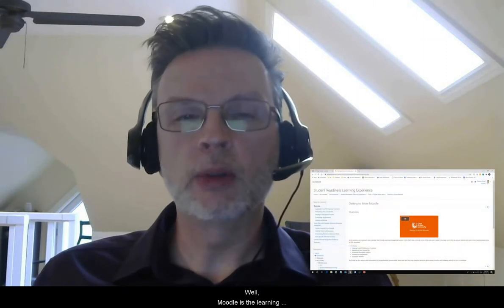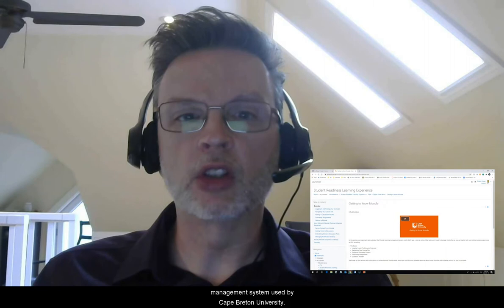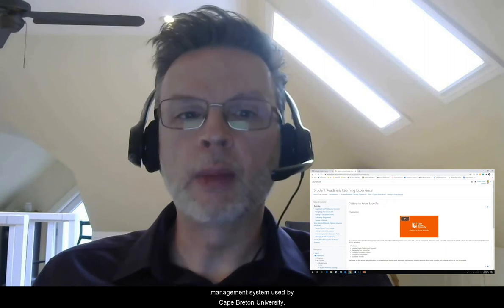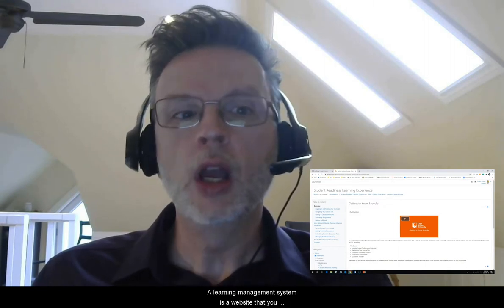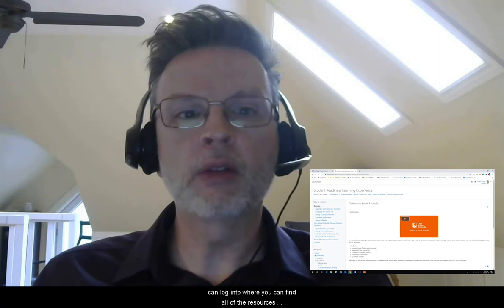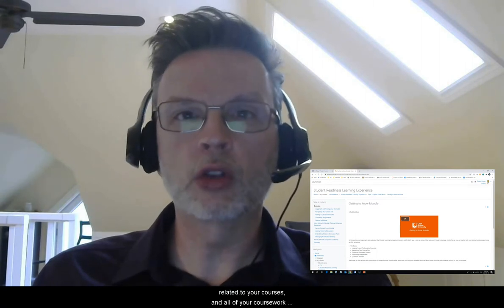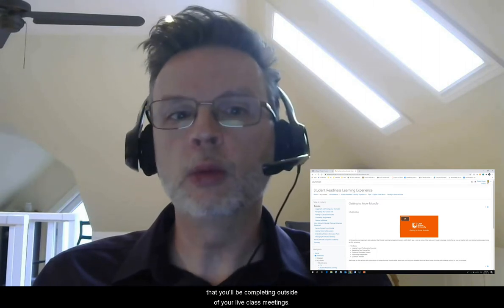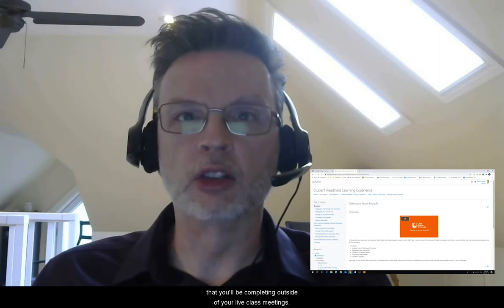Getting to Know Moodle Topic Overview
Welcome to this overview of the Moodle learning management system. In this module, we'll take a look at some of the basics of using Moodle to access and participate in your online courses. We'll also cover some advanced tips and tricks, and complete the topic with a Moodle Navigation Challenge.